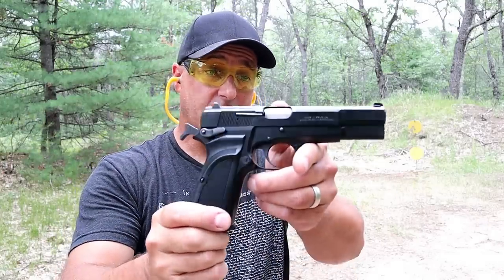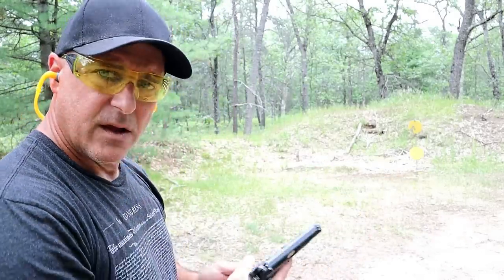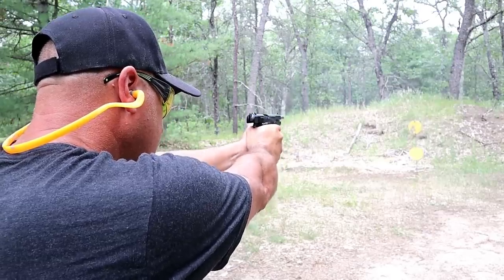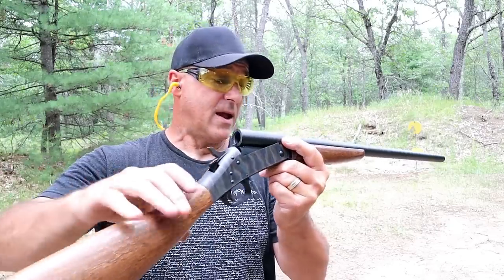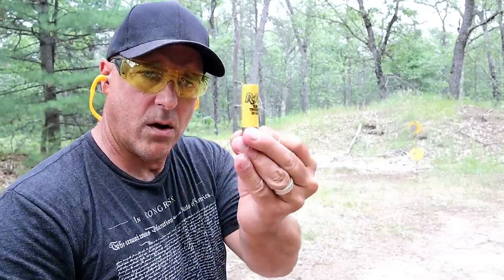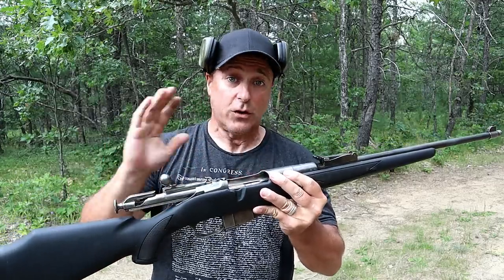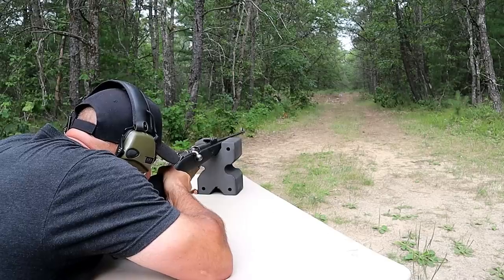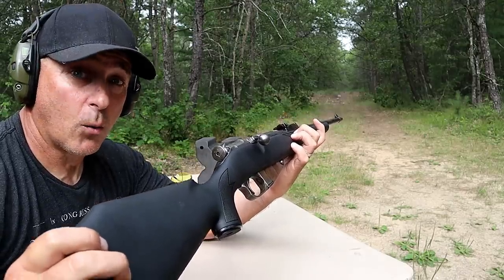1 Handgun, 1 Shotgun & 1 Rifle (Historic Edition) - TheFirearmGuy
Here is a 1 Handgun, 1 Shotgun & 1 Rifle (Historic Edition) video. Correction. The standard capacity for the Browning Hi Power is 13 rounds.
From the safes, I dragged out three firearms that are classic and historical. I don't have a lot of historical firearms but I feel these suit the bill. Check them out and let me know your thoughts.